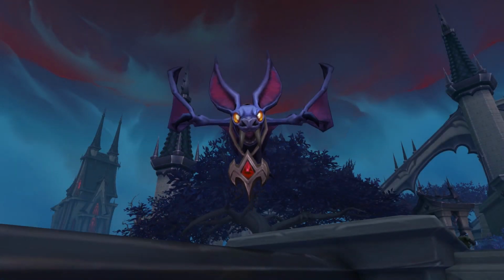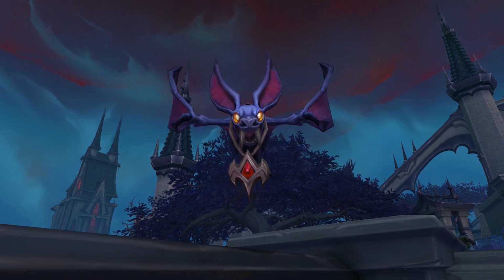How to get Count from treasure in Revendreth | Your new bat pet!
The Count is a cute battle pet introduced in Shadowlands, that you can get in Revendreth from The Count treasure. It has a Revendreth-themed necklace with a beautiful red animation, and some nice abilities that make it viable in your Flying Pet teams. In this video, you'll learn just how easy it is to get the Count and what you need to do to make it happen!

00:00 Intro
00:27 How to get Infused Rubies
00:55 How to get the Count battle pet
01:30 Why Count is AWESOME!
01:49 Outro

The Count location: /way 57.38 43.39

💡 RECOMMENDED SHADOWLANDS VIDEOS 💡